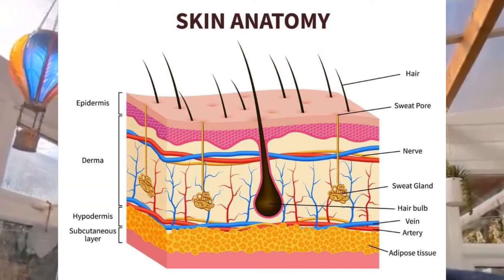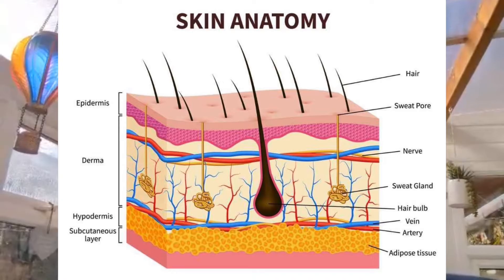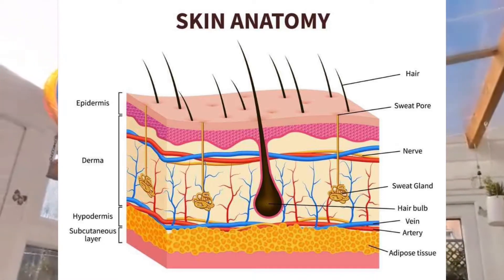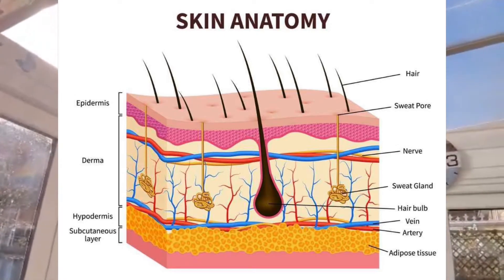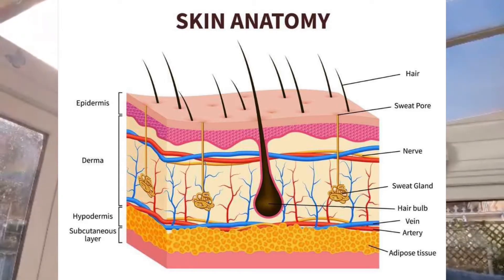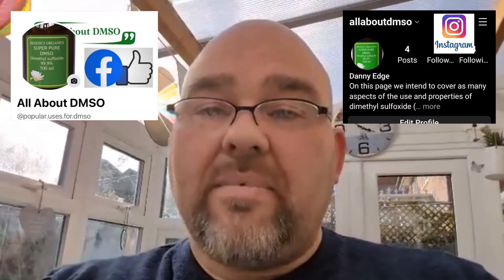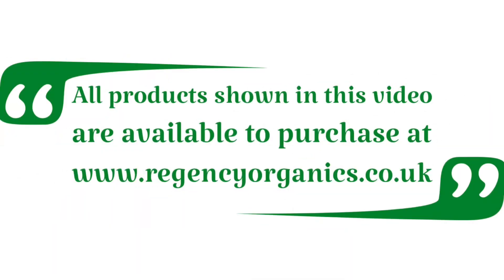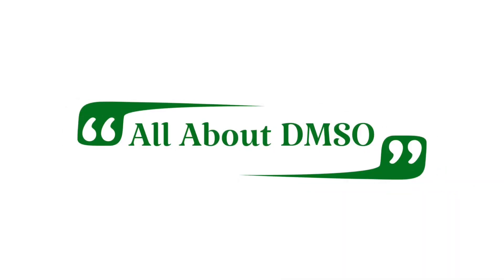DMSO and Skin Conditions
A look at some of the skin conditions that can be helped by using DMSO.